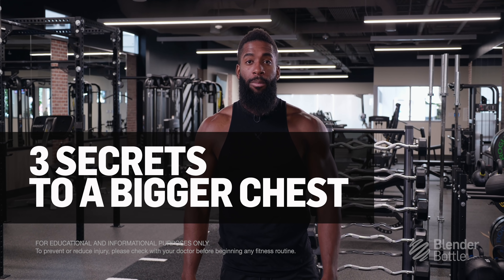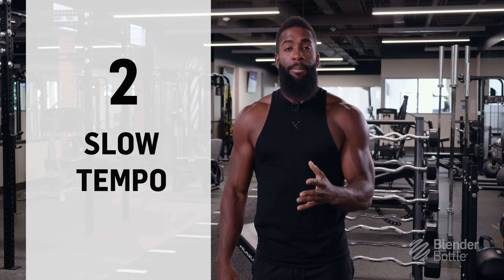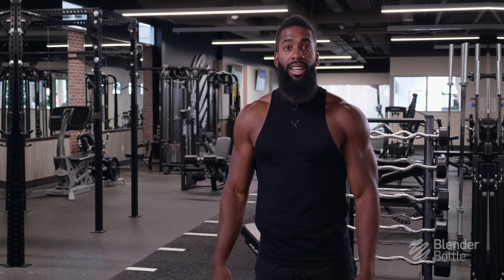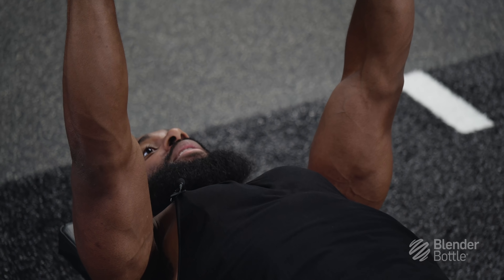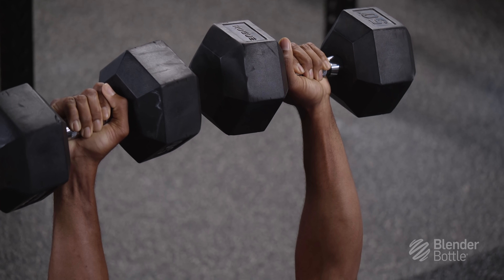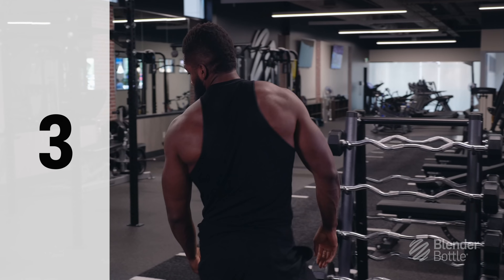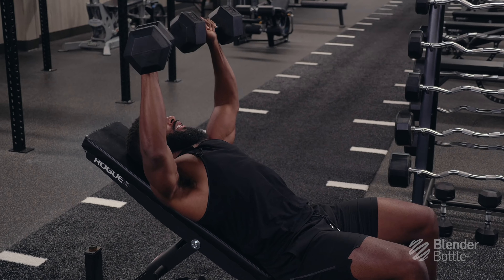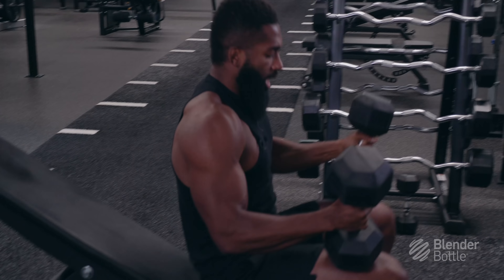BlenderBottle Trainer Team | 3 Secrets to a Bigger Chest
Anyone out there struggling to build a bigger chest? Austin's got your back with his top three tips for building a stronger, more defined chest.

Video Summary
1.) Prioritize Dumbells
2.) Slow Tempo
3.) Train With Different Angles

*You should consult your physician or other health care professional before starting this or any fitness routine. Do not start this fitness routine if your physician or health care provider advises against it.  Stop immediately if you experience faintness, dizziness, pain or shortness of breath at any time while exercising. Always select your weights carefully and follow all instructions and safety warnings for any equipment used while exercising.

You should not rely on this information as a substitute for, nor does it replace, professional medical advice, diagnosis, or treatment. If you have any concerns or questions about your health, you should always consult with a physician or other health-care professional. Do not disregard, avoid or delay obtaining medical or health related advice from your health-care professional because of something you may have seen or read on this video. The use of any information provided on this video is solely at your own risk